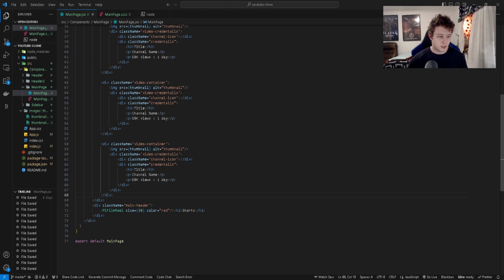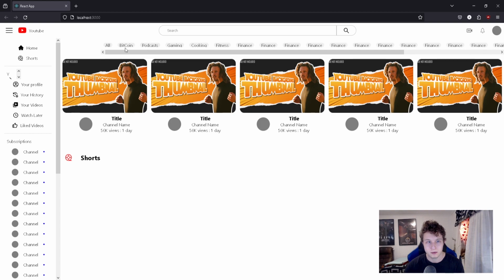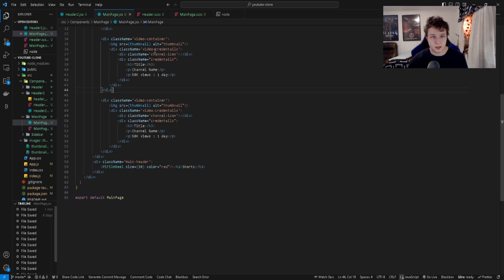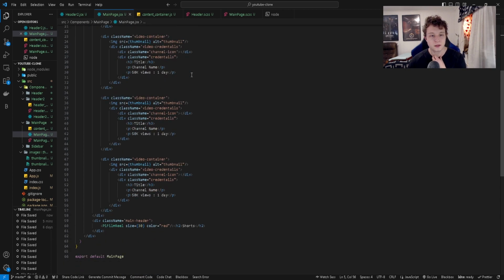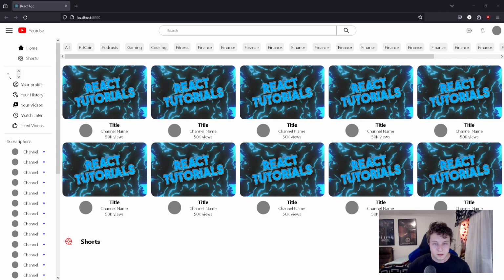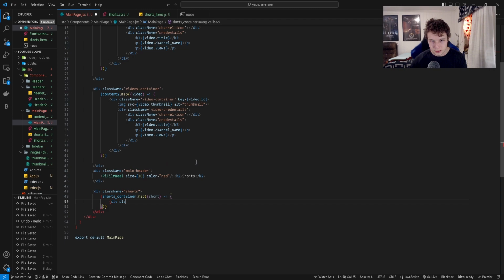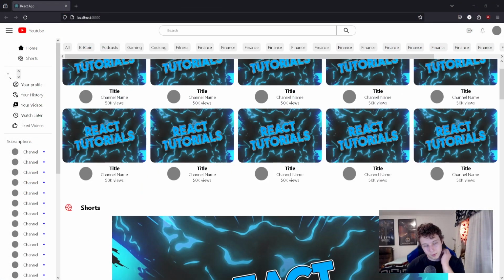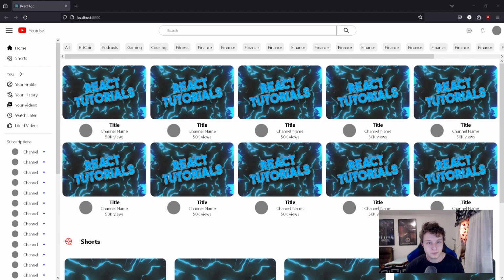How to create the Youtube MainPage Part 2 (React, NodeJS)